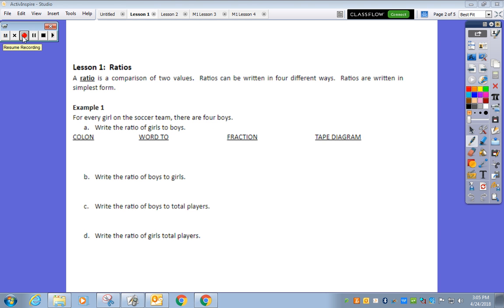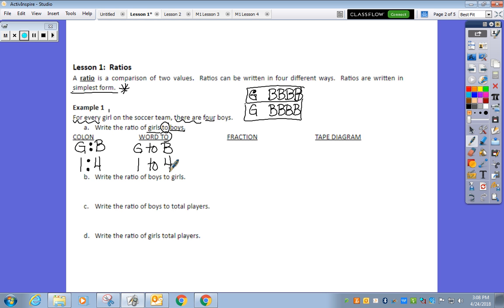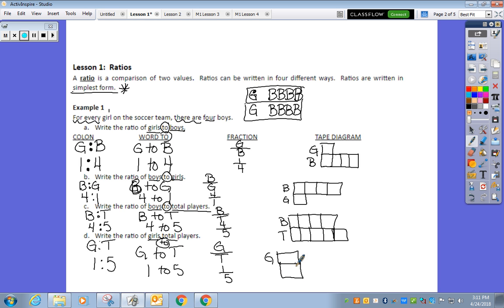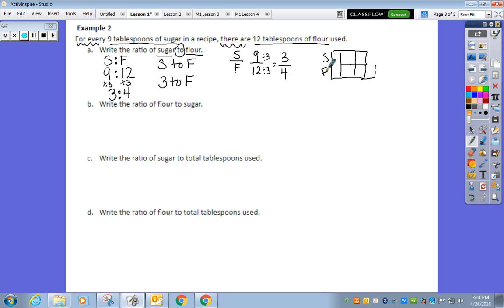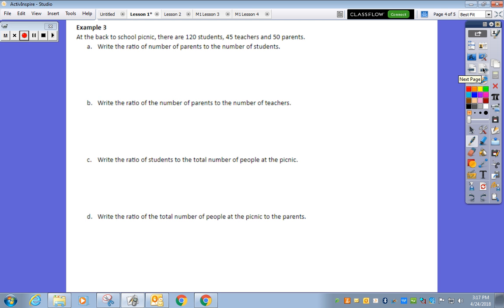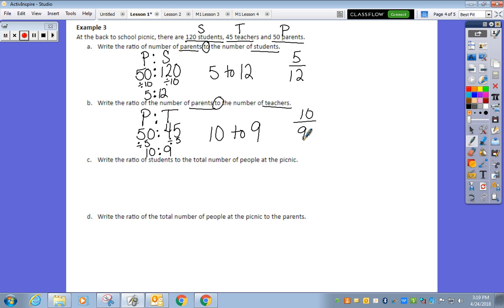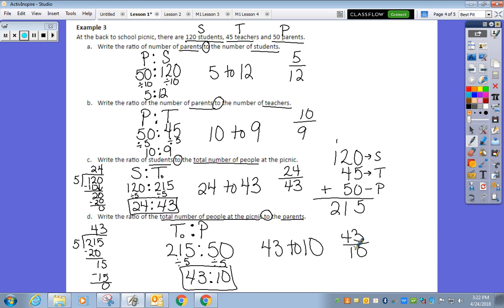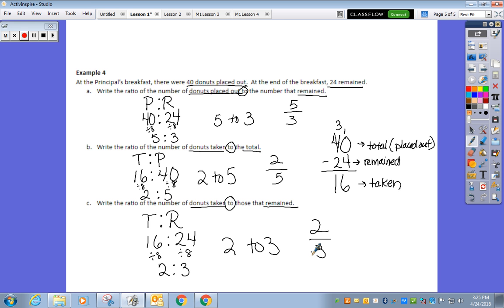M1 Lesson 1